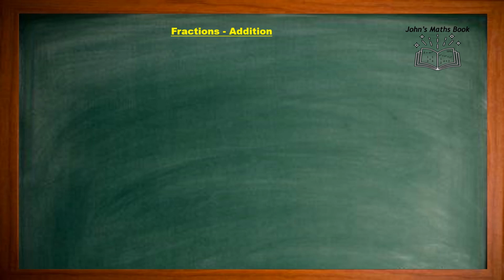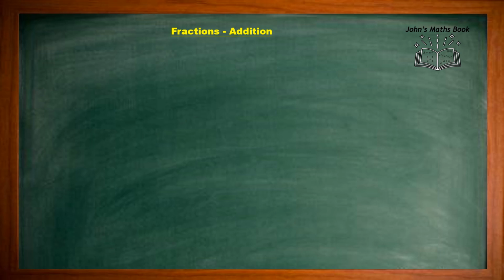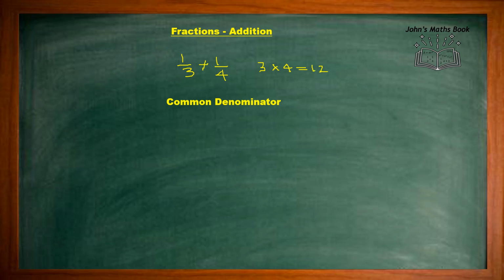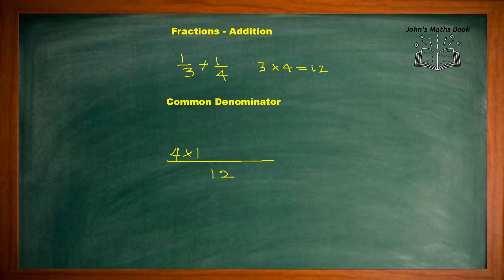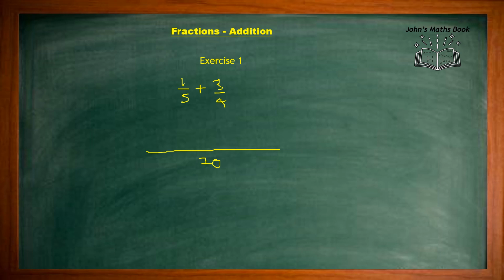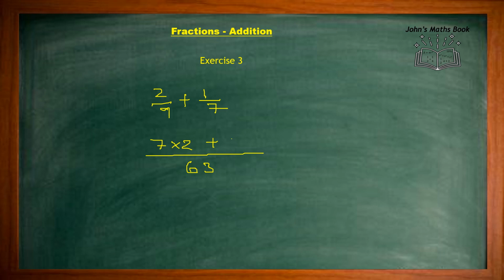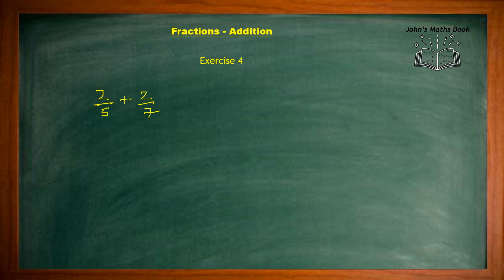How to Add Fractions | Addition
This video explains how to add fractions. It explain what a numerator is and what a denominator is. It also explains the terms proper and improper fraction. Examples and exercises are provided.